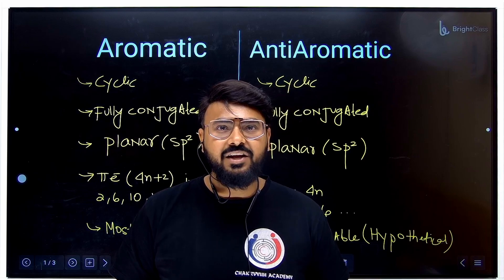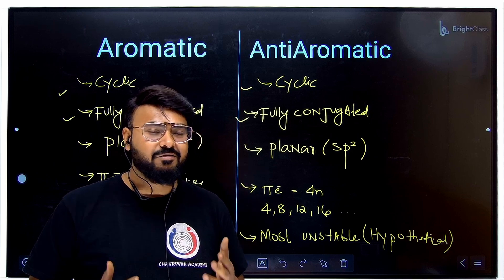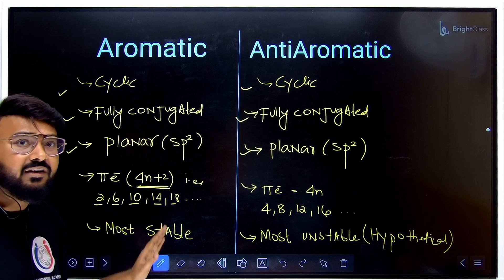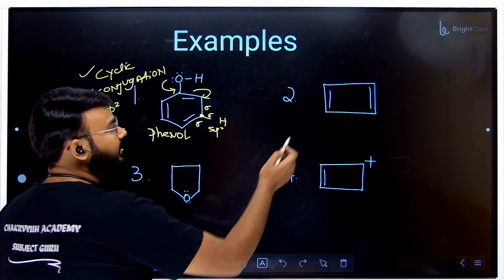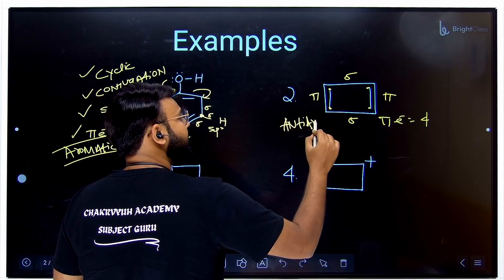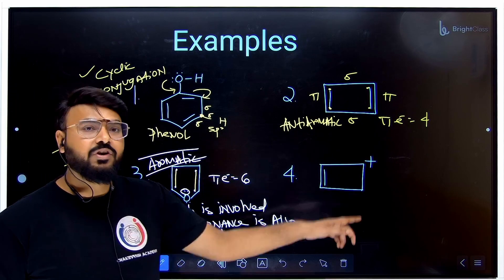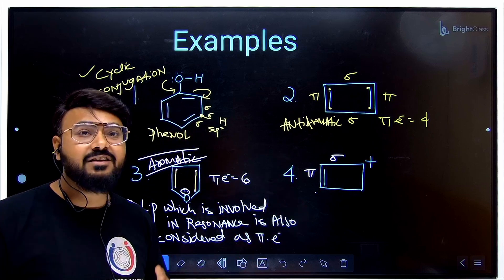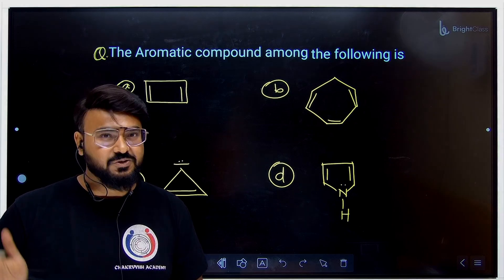How To Identify Aromatic, Antiaromatic And Non Aromatic Compounds || Aromaticity Tricks#neet#jee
🔥 Ready to dominate your exams? Dive deep into the world of aromatic, non-aromatic, and anti-aromatic compounds with our powerhouse video guide! Whether you're prepping for NEET, CET, JEE, BITSAT, or CUET, this video is your secret weapon for success.

🔍 Explore the fascinating principles of aromaticity with our expert instructors, who'll simplify complex concepts and equip you with the tools to tackle any exam question with confidence. From benzene bliss to aromatic anomalies, we've got you covered!

🎓 But wait, there's more! Turbocharge your learning with engaging practice exercises and problem-solving strategies designed to sharpen your skills and cement your understanding. Say goodbye to confusion and hello to clarity!

⚡ Don't let aromaticity be a stumbling block on your journey to success. Join us on this exhilarating ride and guarantee your mastery of these essential concepts. Crush your exams and soar to new heights with our aromatic adventure—let's ace it together! 🚀📚💥